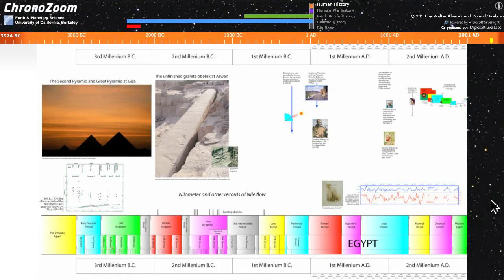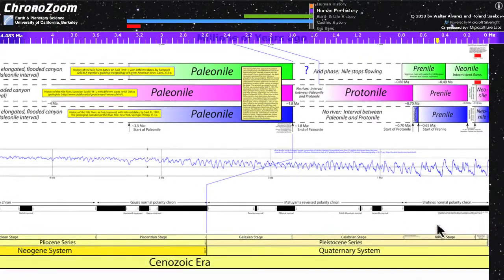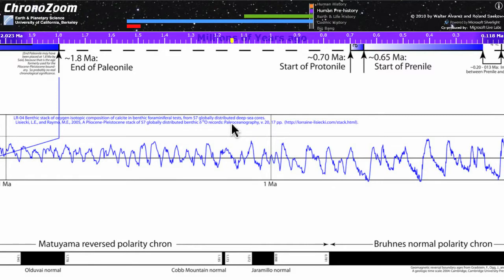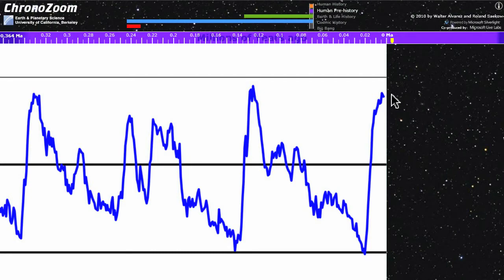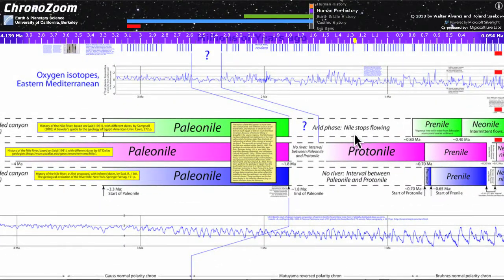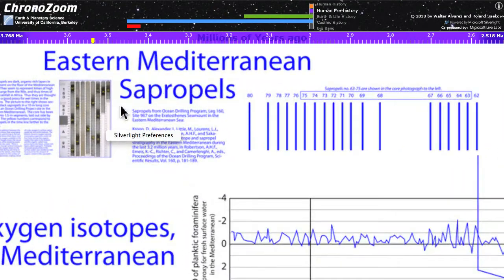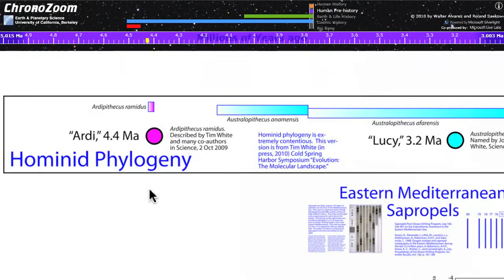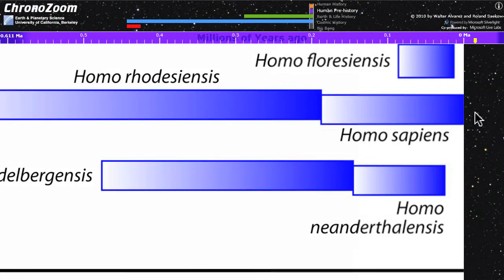[Video #5] Introduction to ChronoZoom Human Pre-History panel with Walter [HD]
This video, narrated by Walter Alvarez, gives a quick tour of the Human Pre-History panel.

Time period: 5 million years ago to the present

Topics covered: Cenezoic Era, Piacenzian Stage, polarity of the Earth's magnetic field, glacial cycle, last deglaciation, history of the Nile river, Paleonile, Protonile, Oxygen isotopes, Eastern Mediterranean Sapropels, Human biological history, ardi, ardipithecs ramidus, Lucy, Australopithecus afarensis, neanderthals, homo sapiens